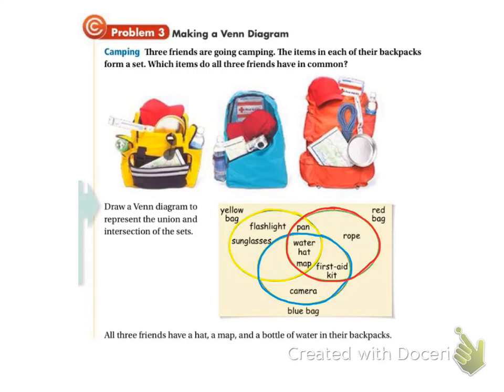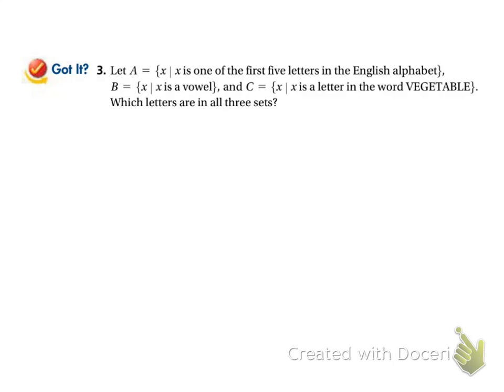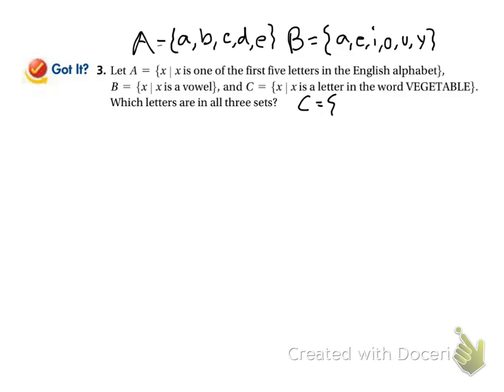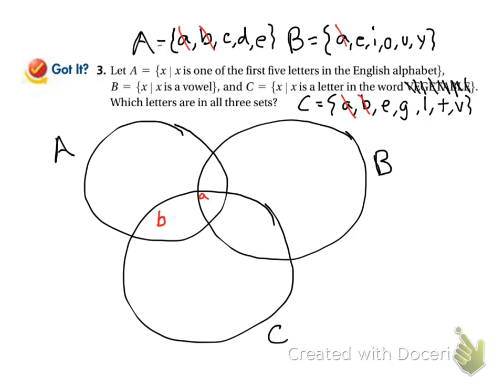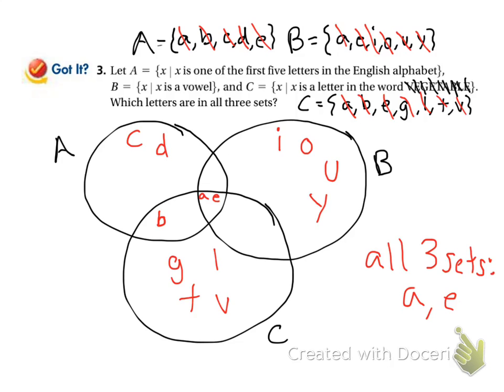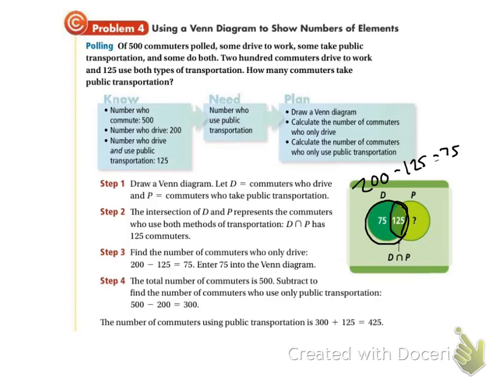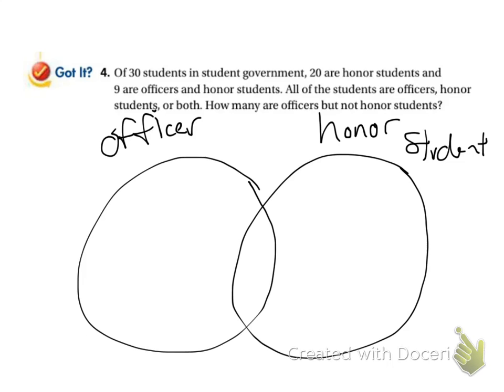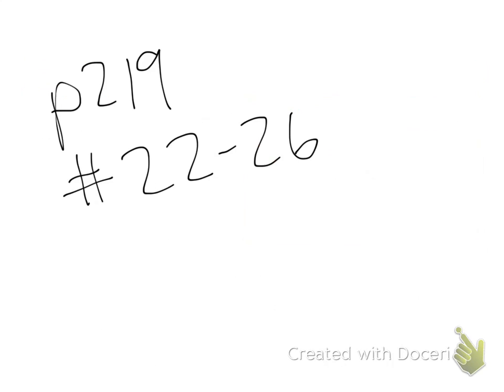Algebra 3.8b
3.8b